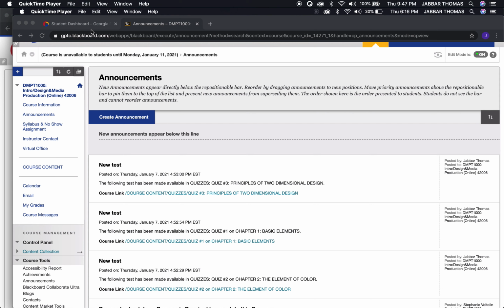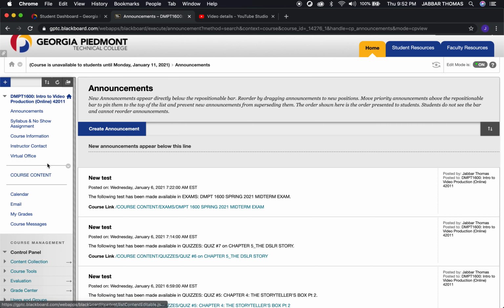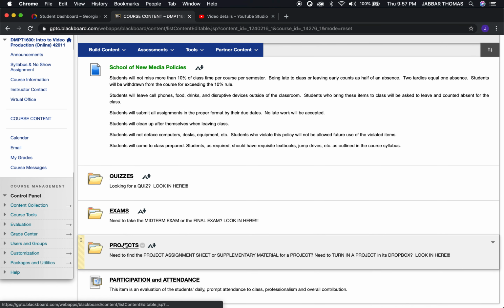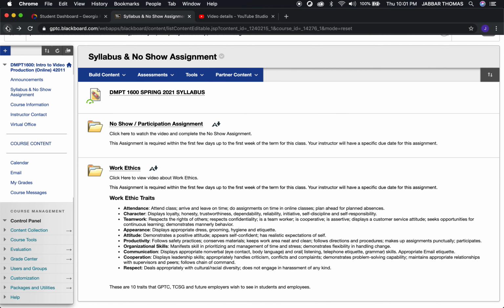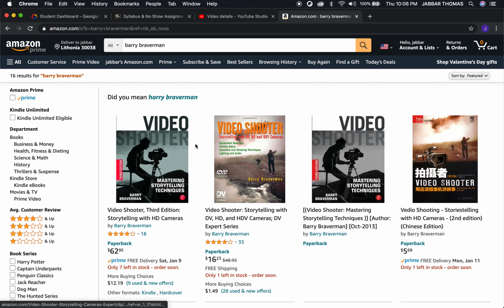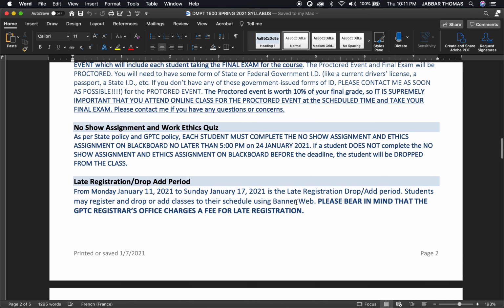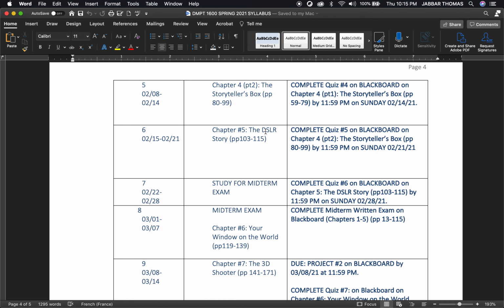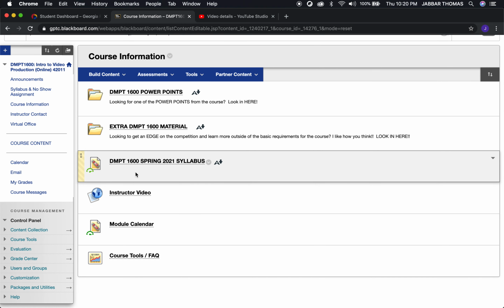DMPT 1600 WALKTHROUGH VIDEO SPRING 2021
This video is an introduction to the course DMPT 1600: Intro to Videography at Georgia Piedmont Technical College as taught by Jabbar Thomas.  Topics covered include the course syllabus, the Proctored Event, and the class Blackboard website.